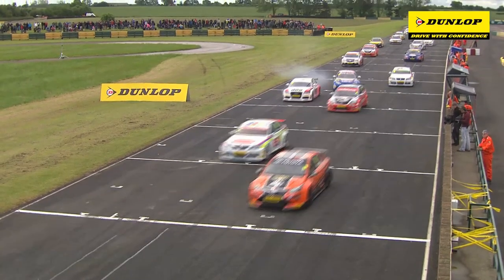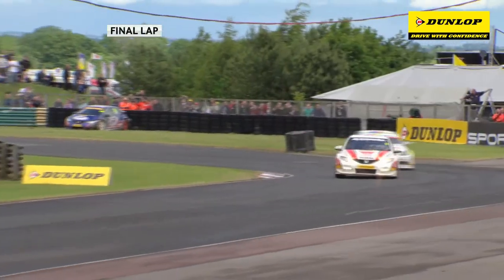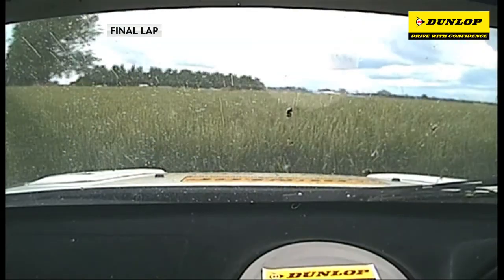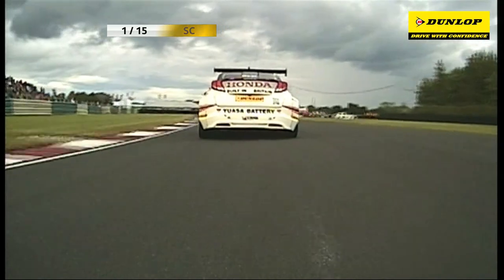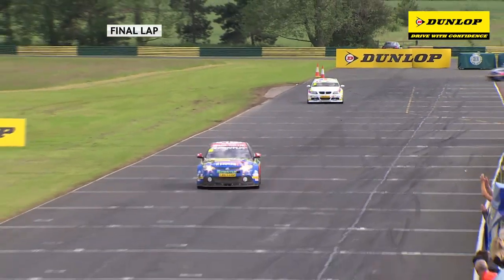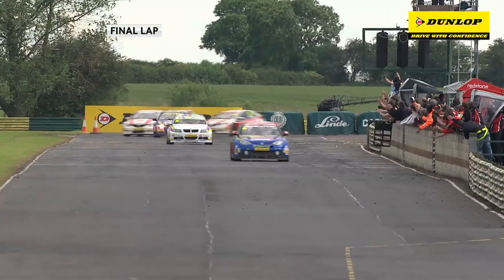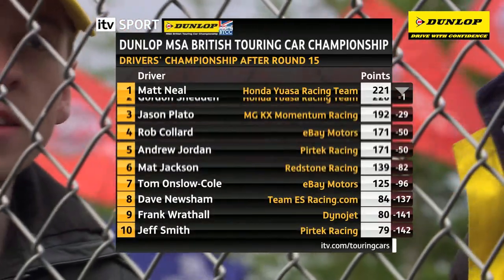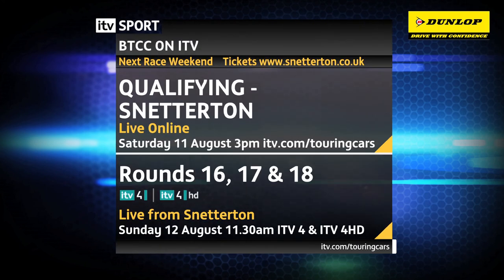Honda Yuasa BTCC Croft 2012